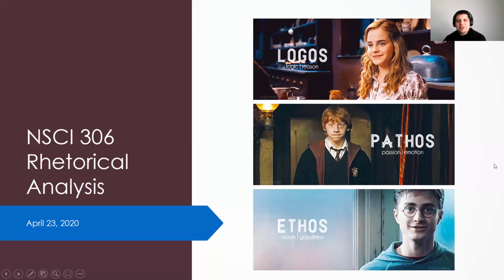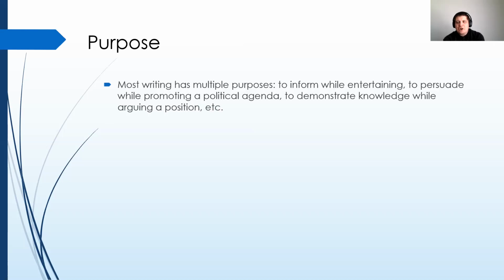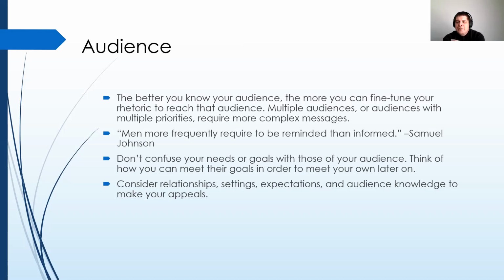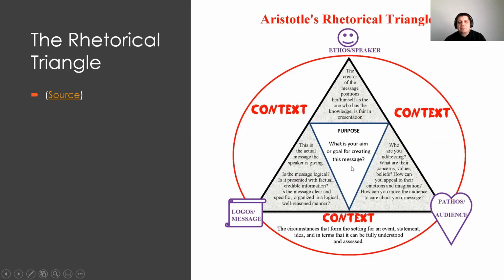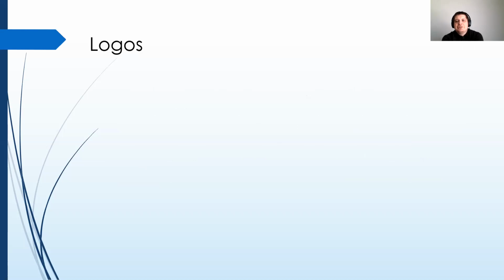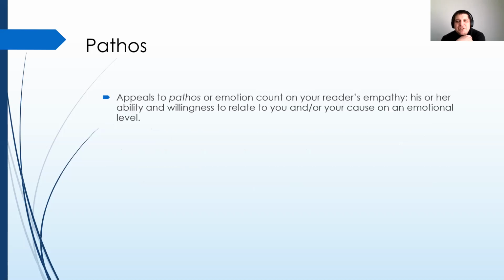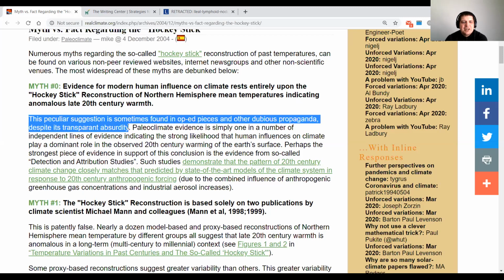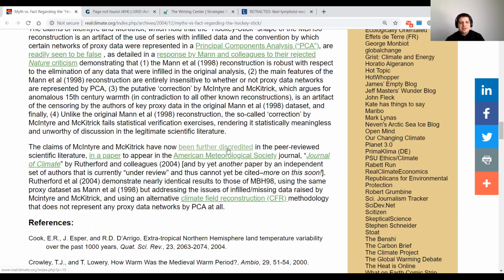Science Writing (NSCI 306): Day 5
Lecture 5 for NSCI 306: Rhetorical Appeals, or How to Manipulate People for Fun and Profit.